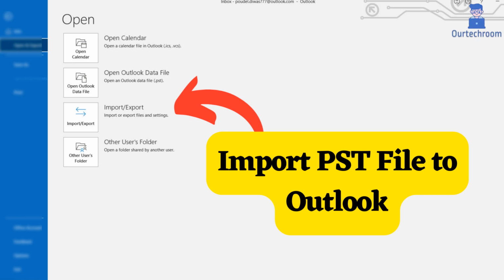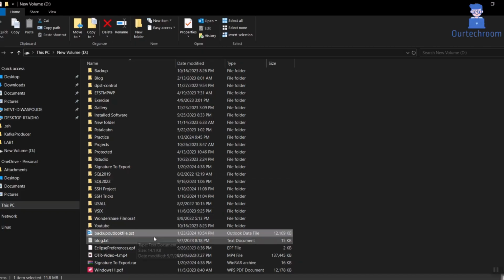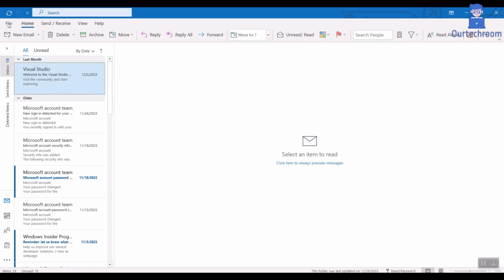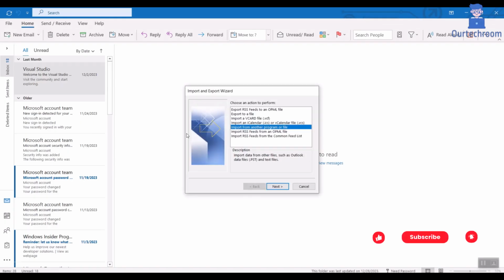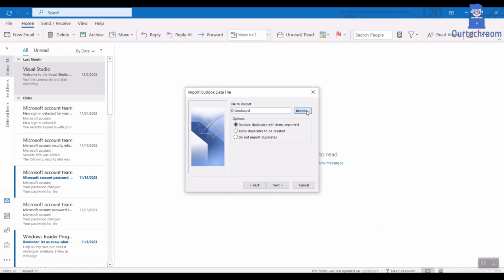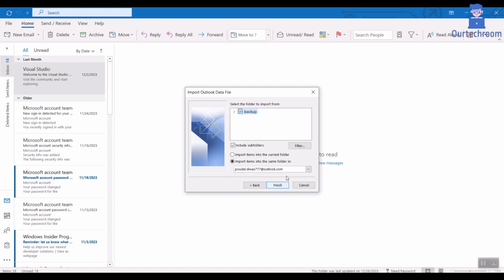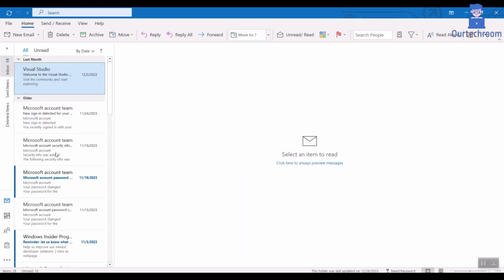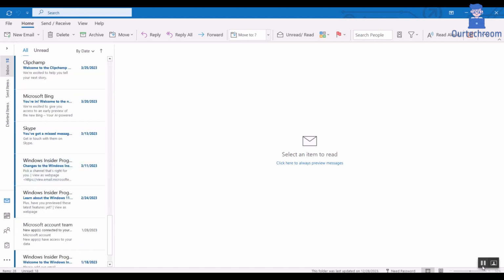PST to Outlook Made Simple! Beginner's Guide to Importing Emails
Whether you're a novice or just looking to streamline your email management, this step-by-step tutorial will guide you through the process of importing emails effortlessly.